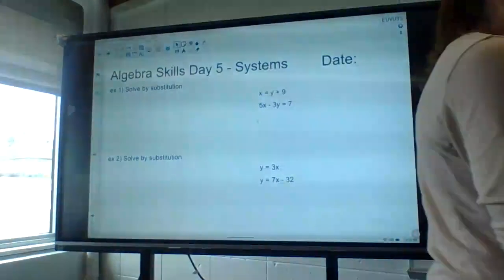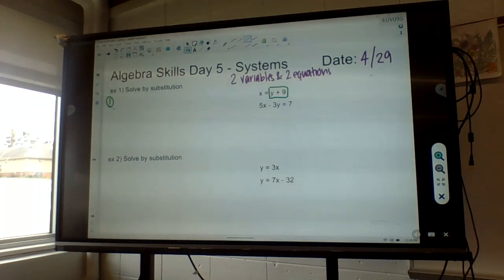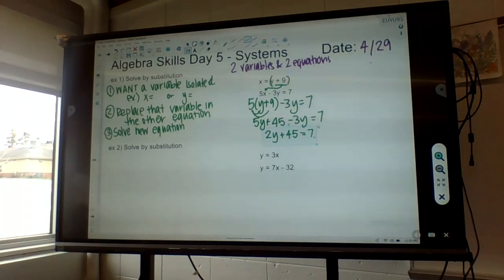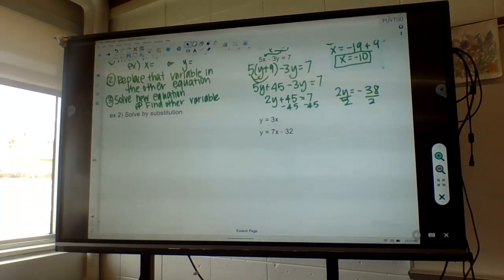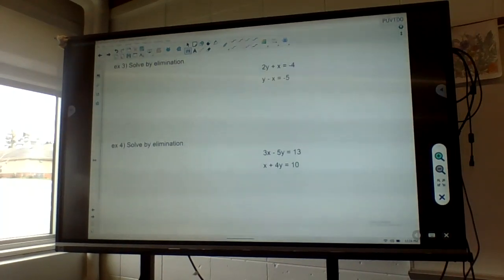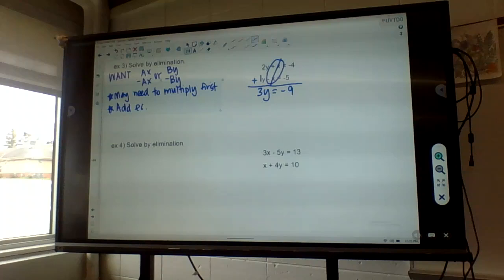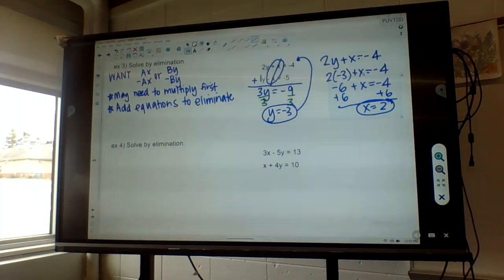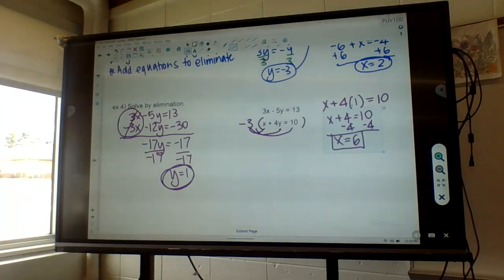Geometry Algebra Skills Day 5 Systems